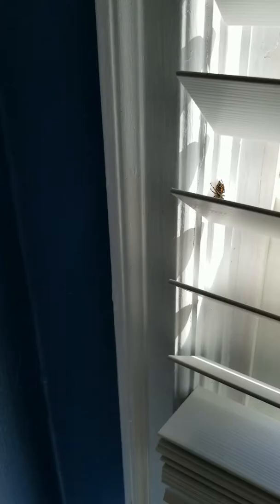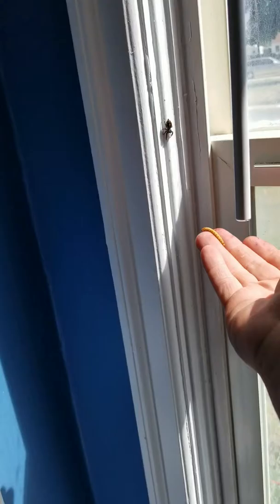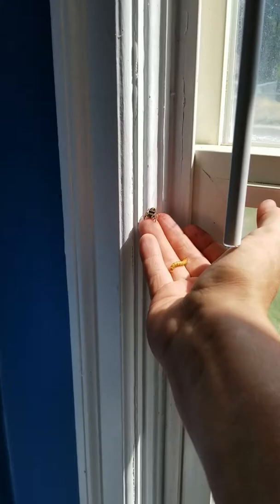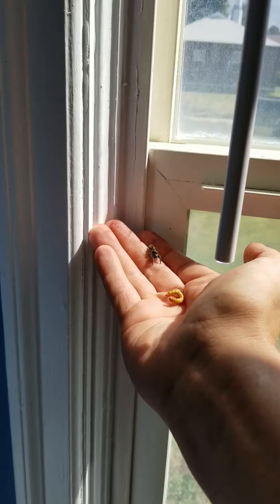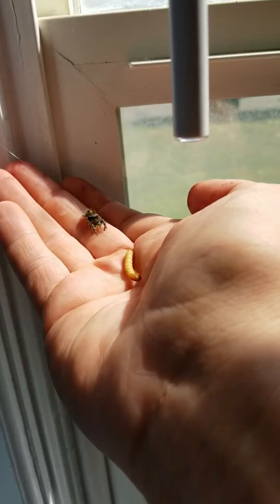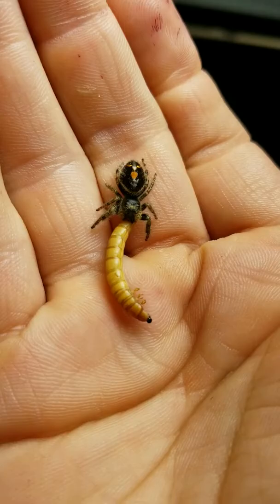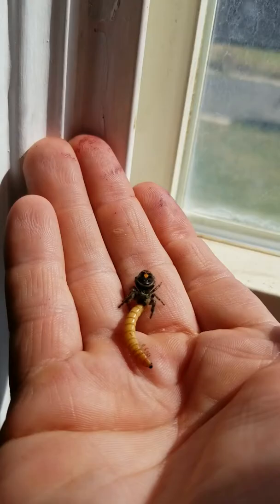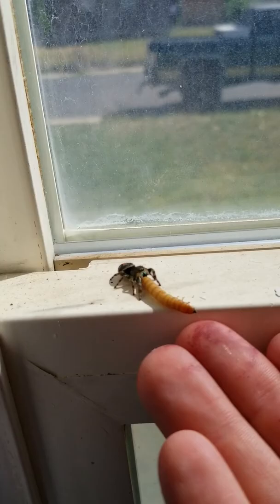Abby The Office P. audax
Abby is what we call a free-range jumping spider who lives in our office to help us keep things in line around here.